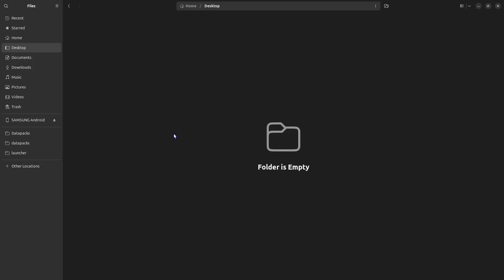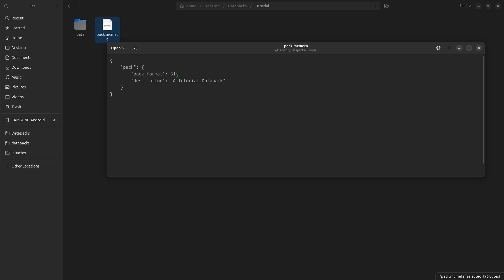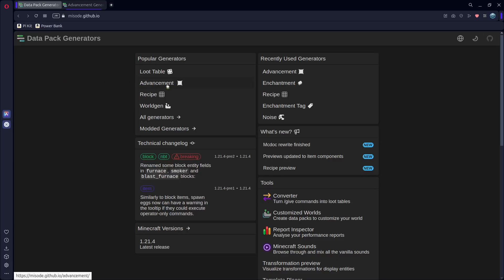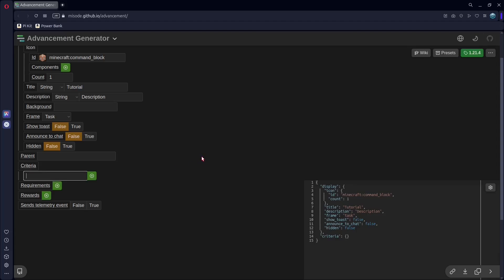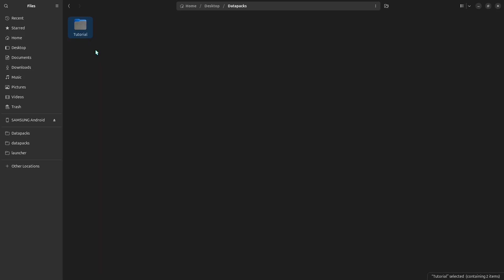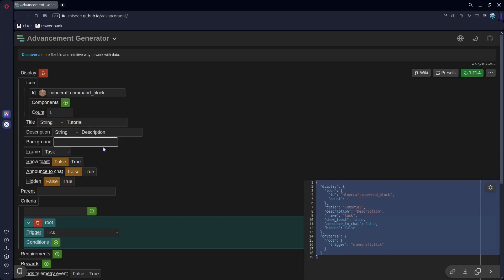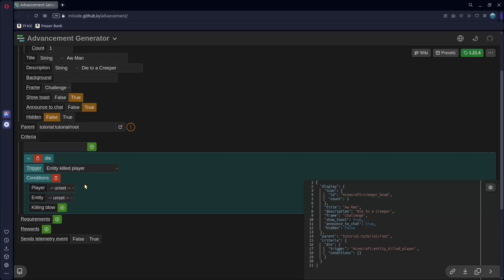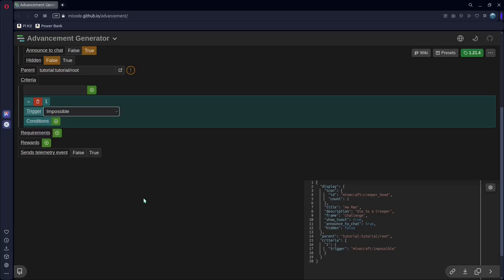How to Make Custom Advancements in Minecraft 1.21.4 | Minecraft Data Pack Tutorial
A quick and simple tutorial on making custom advancements in Minecraft 1.21.4 for complete beginners.